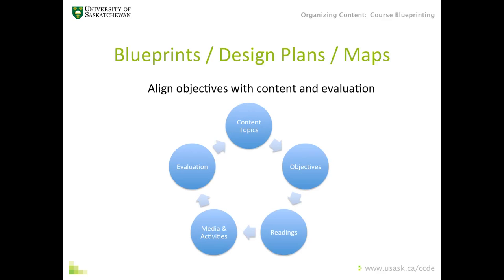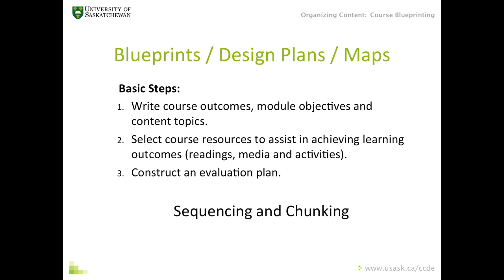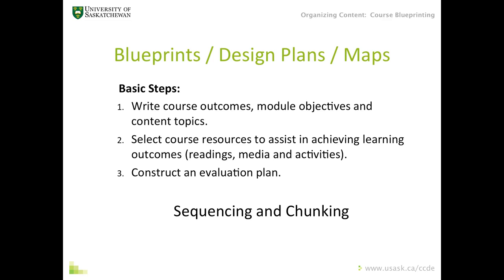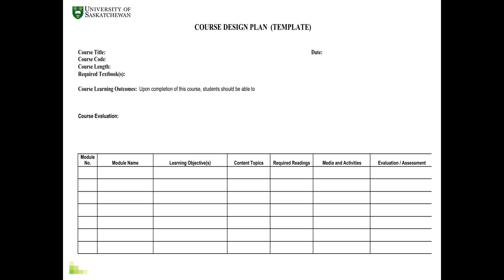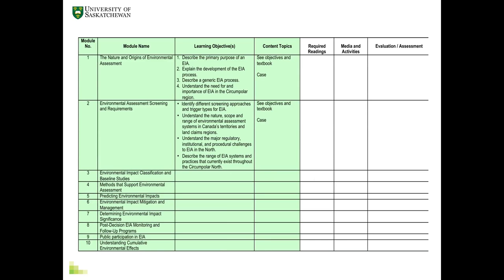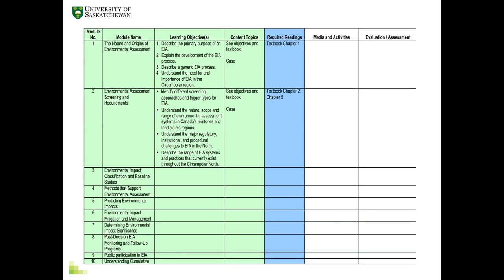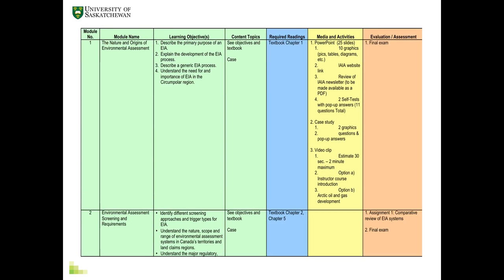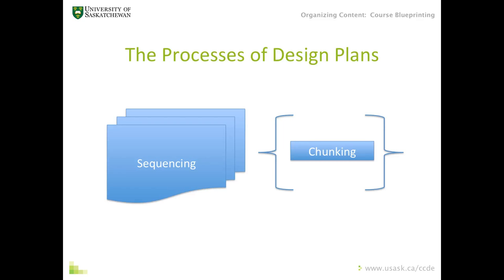Organizing Content Overview Course Design Plan